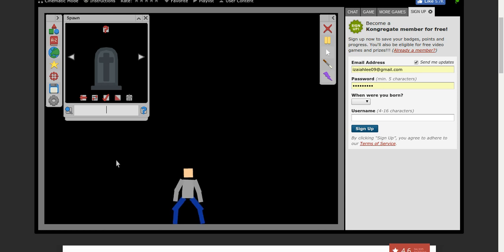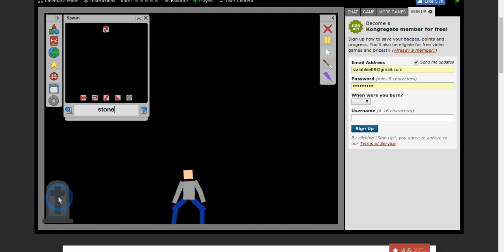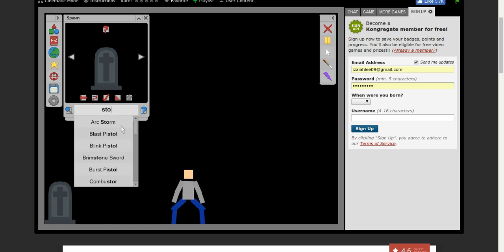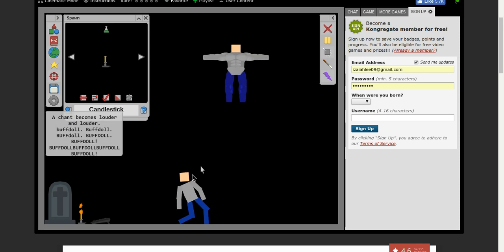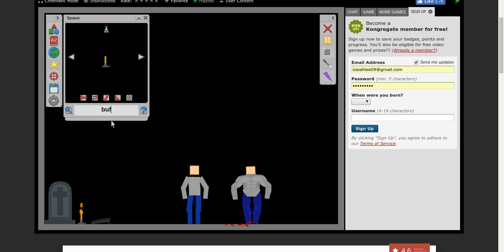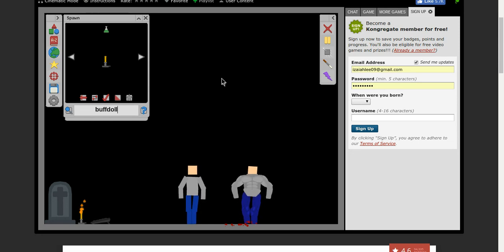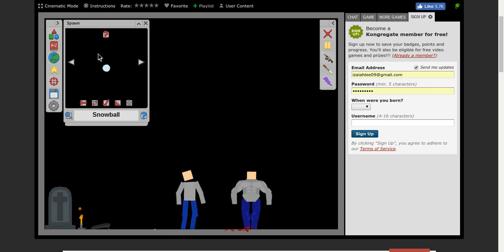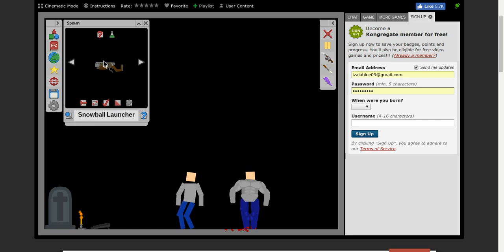How to spawn the secret buffdoll(mutant ragdoll) in mutilate a doll 2